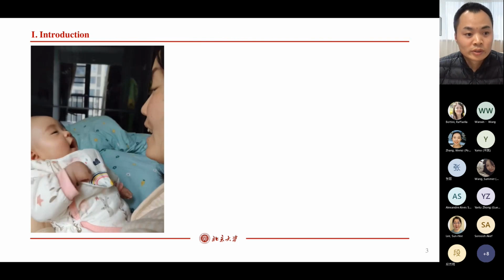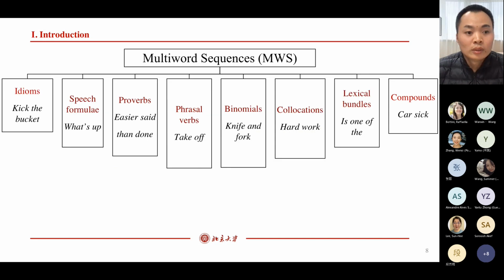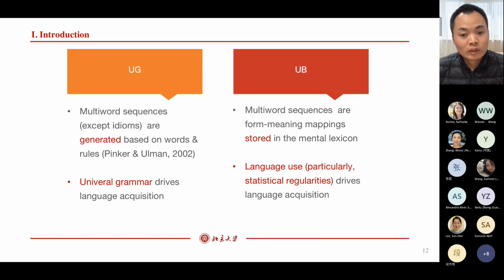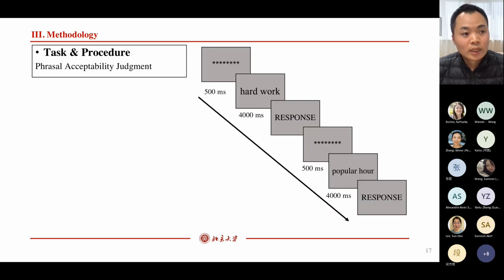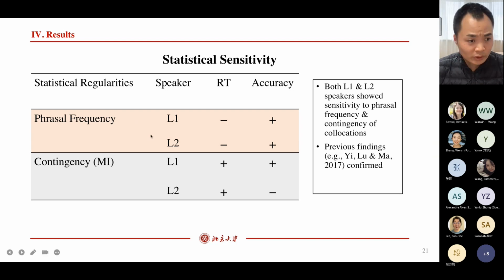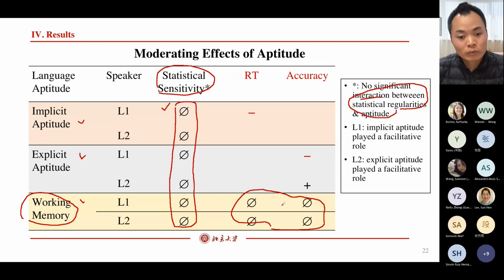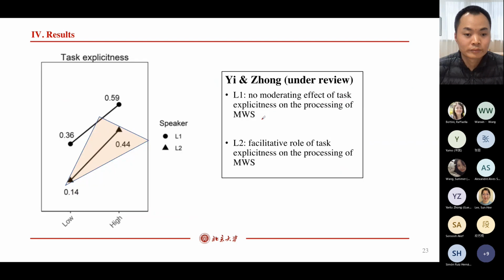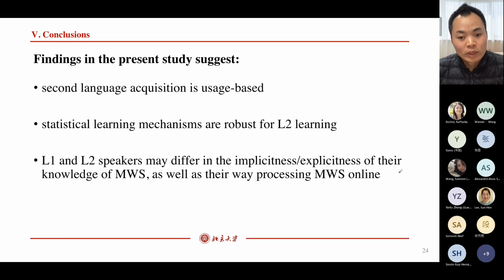HL2C-SLLAT Seminar: Wei Yi (Beijing)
Title: Statistical sensitivity, cognitive aptitudes and processing of collocations

Presenter(s): Wei Yi (Beijing)

Date: Wednesday 8 February 2023, 12:00pm to 1:00pm.